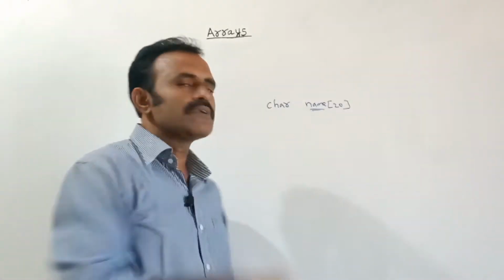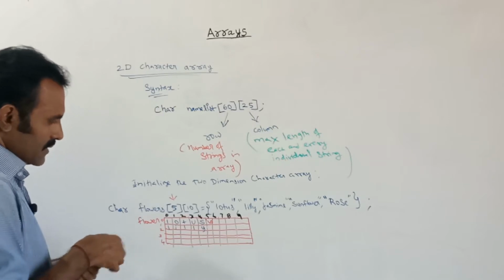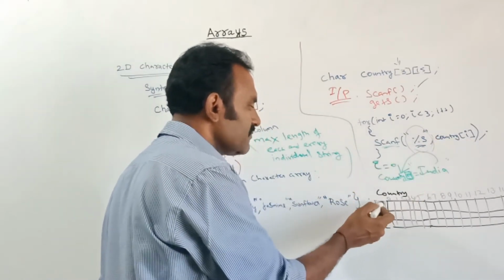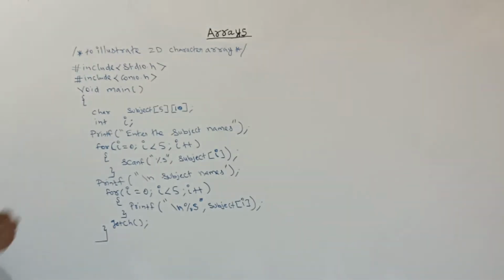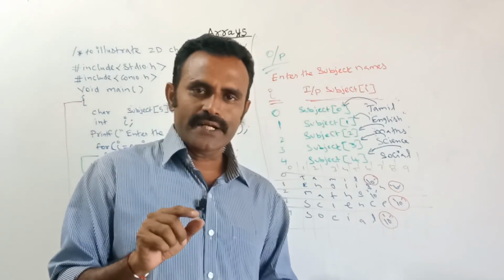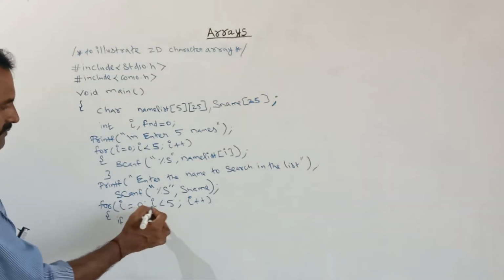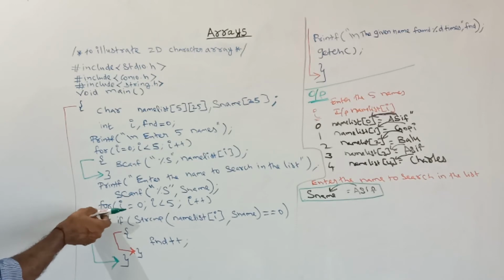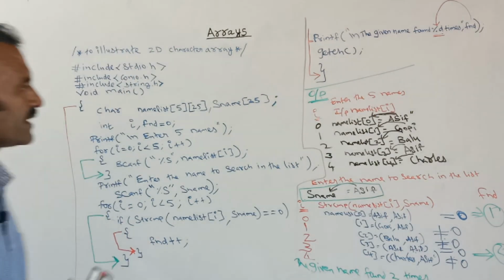Two dimensional character arrays in c programming language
Two dimensional arrays - character data type